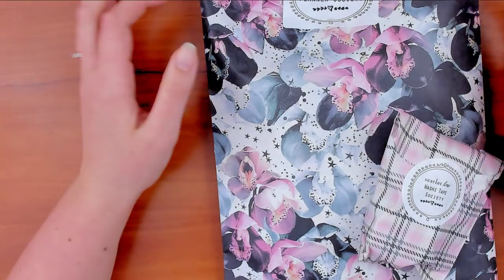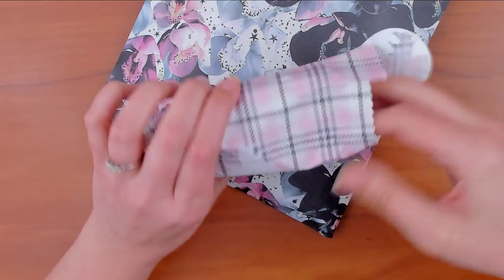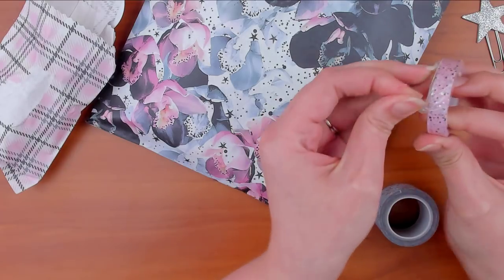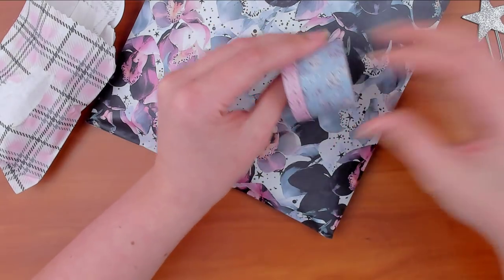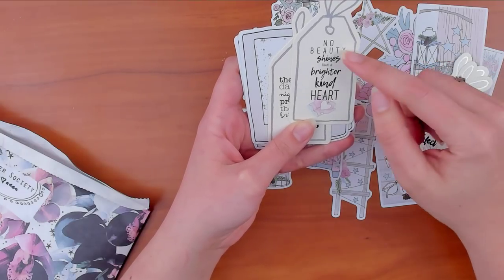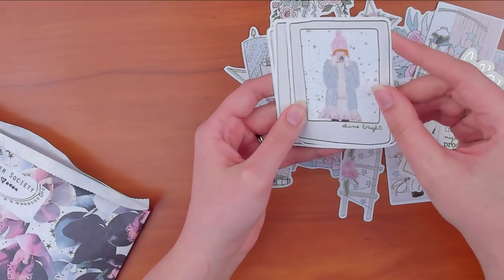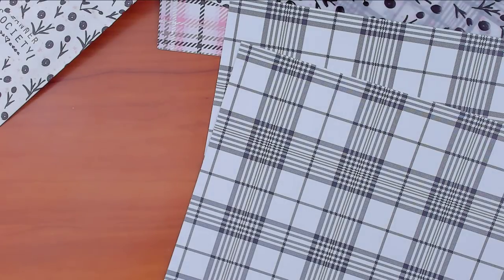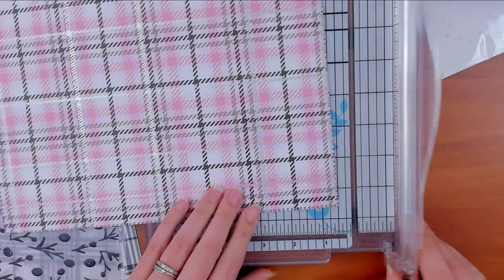The Planner Society Unboxing December 2018 and making something with it!